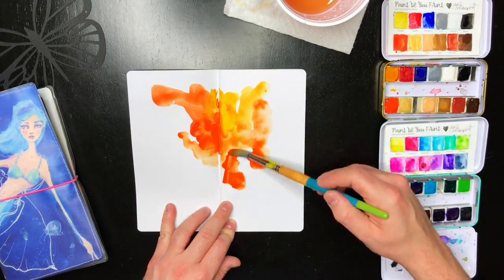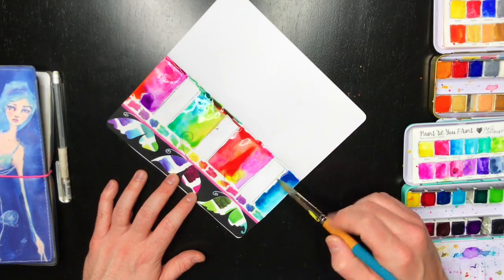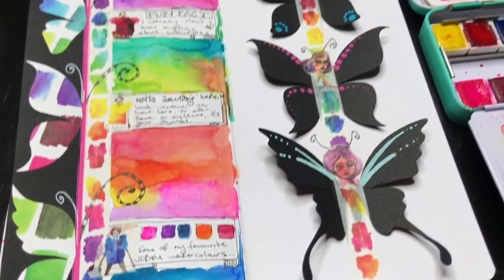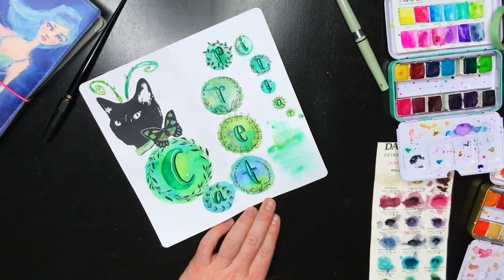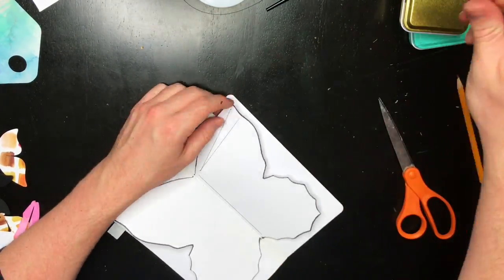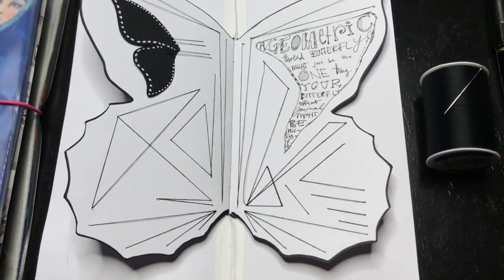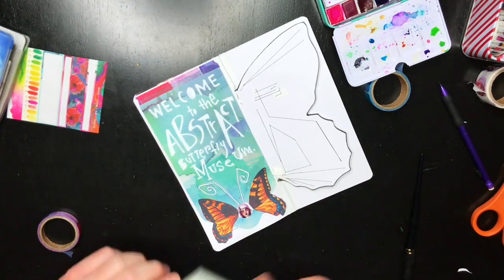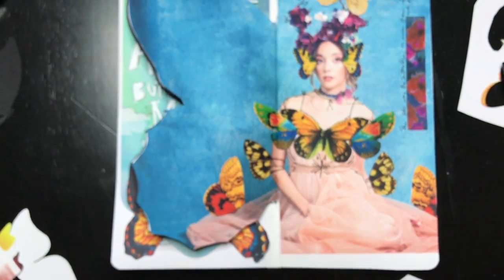All the ways to Butterfly your BUTTERFLY BOOK!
G'DAY GORGEOUS PEOPLE!

Another Davenparty project here, this time, a fun way to add butterflies to your butterfly journals! I know, obvious! hahaha

Hope you enjoy what you see, let me know if you got inspired and be sure to share your creations with me on social media so I can send you some love :)

Stay Fabulous and covered in paint!

- J

Frame Away "Lose Heart"

'Perspectives'